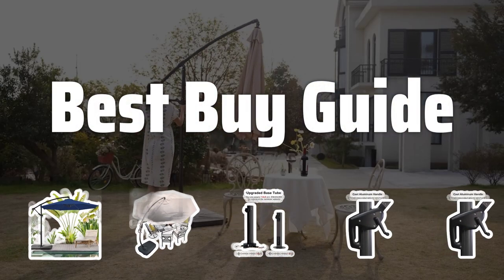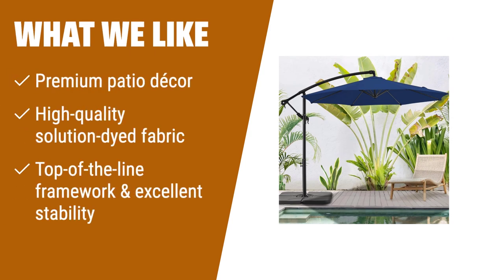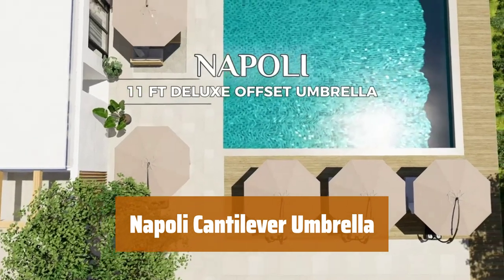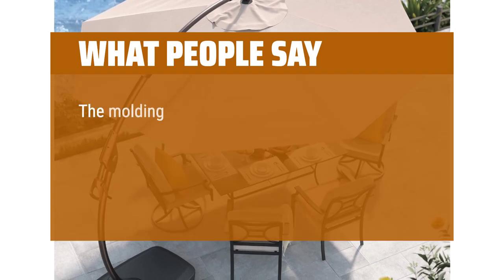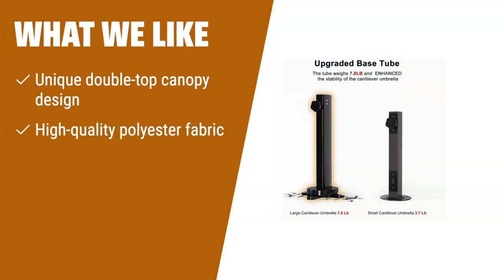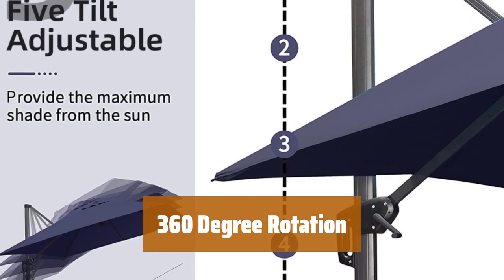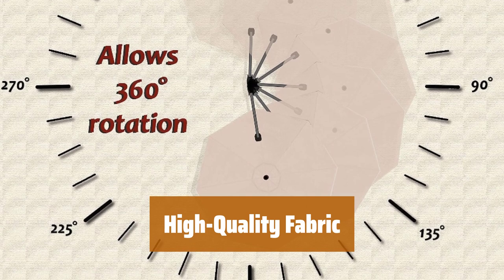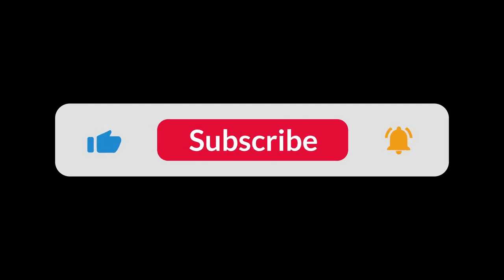The Best Cantilever Umbrellas 2024 in 2024 - Must Watch Before Buying!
The Best Cantilever Umbrellas 2024 Shown in This Video:
5. ►BLUU BANYAN Umbrella
4. ►Napoli Cantilever Umbrella
3. ►Double-Top Canopy Umbrella
2. ►Patio Umbrella 11ft
1. ►11ft Cantilever Patio Umbrella

Table of Contents:
0:00​​​ - Introduction
00:17 - BLUU BANYAN Umbrella
02:27 - Napoli Cantilever Umbrella
04:22 - Double-Top Canopy Umbrella
05:51 - Patio Umbrella 11ft
07:14 - 11ft Cantilever Patio Umbrella

The best cantilever umbrella is probably one of the most overlooked essentials for outdoor living spaces, but today, we're going to shine a light on the top contenders for 2024.

adda